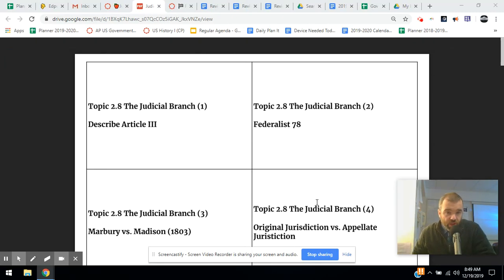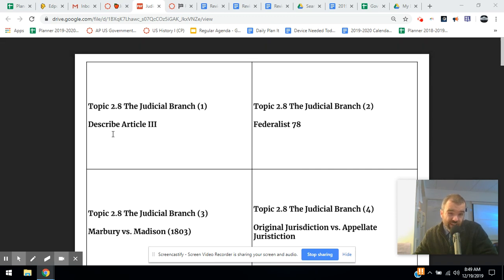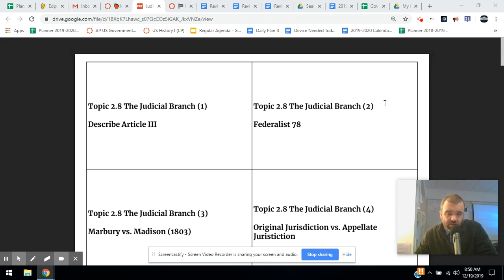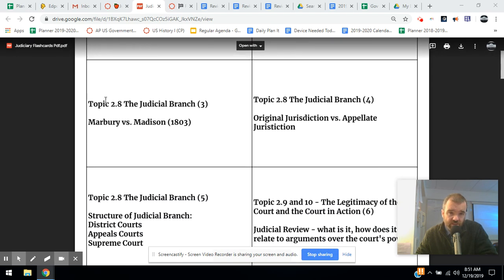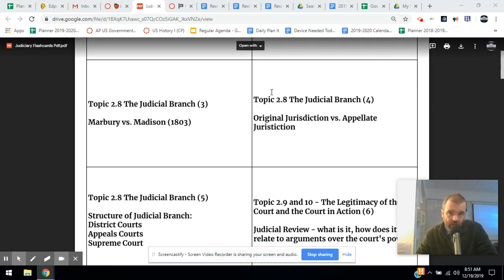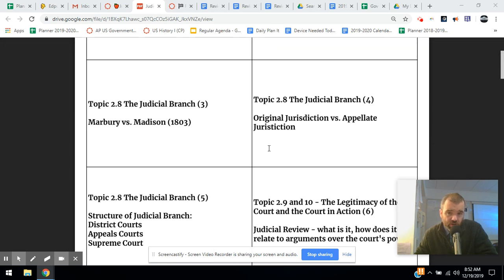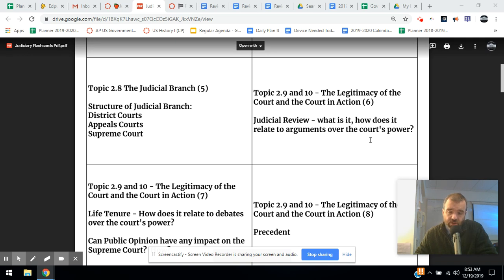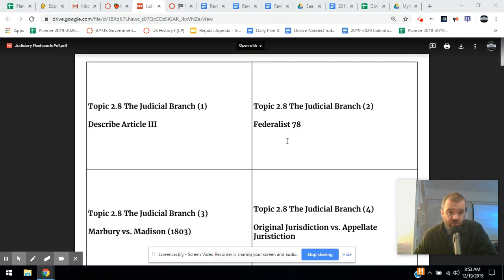Untitled: Dec 19, 2019 8:53 AM